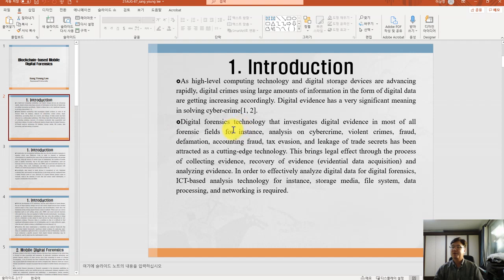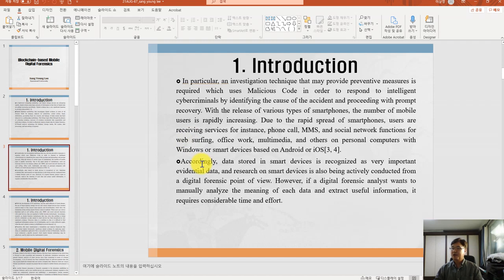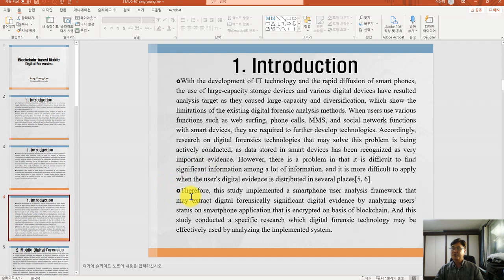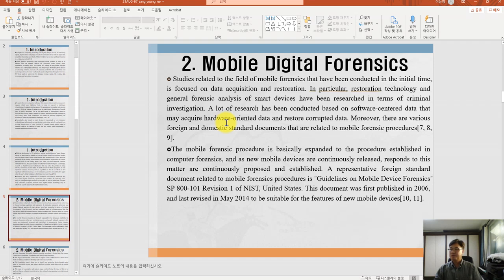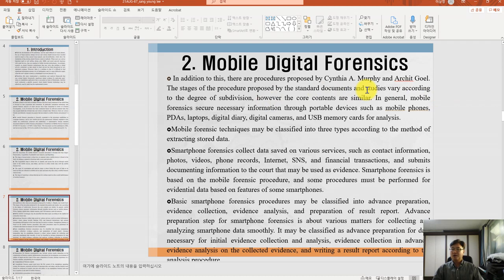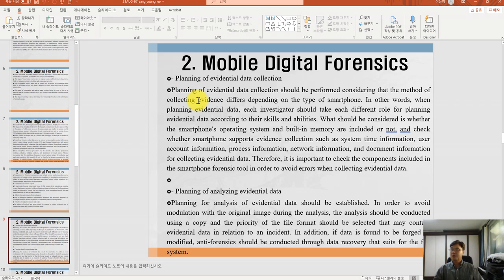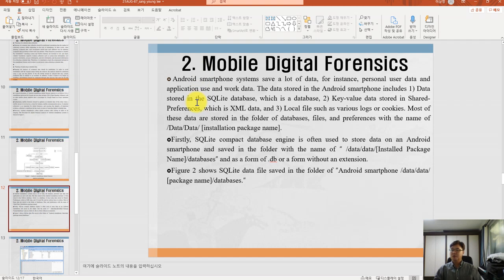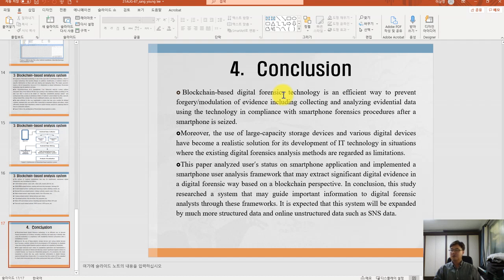FoCoS.IDIC.20210821.O.Session1.19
Blockchain-based Mobile Digital Forensics (Sang Young Lee)